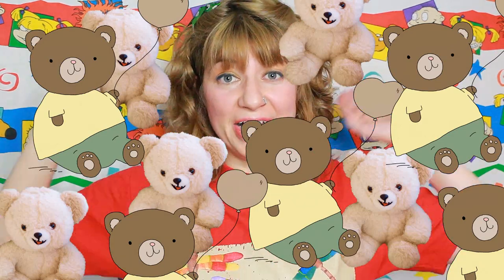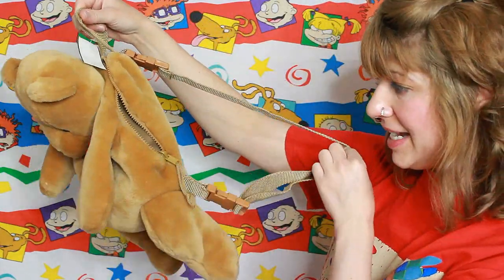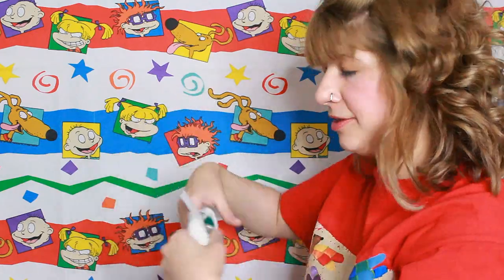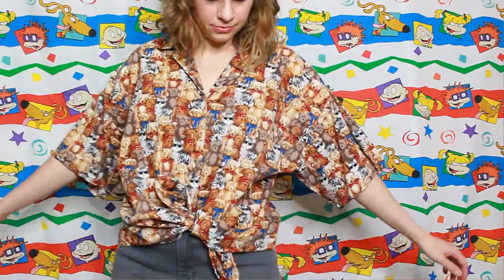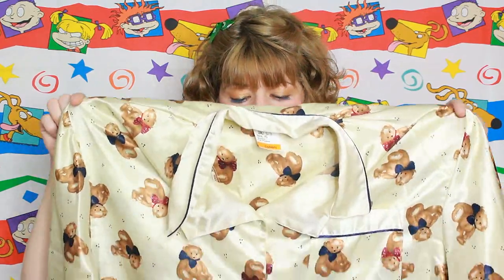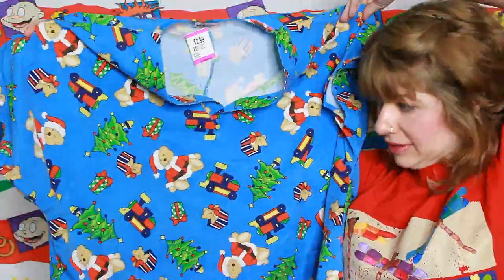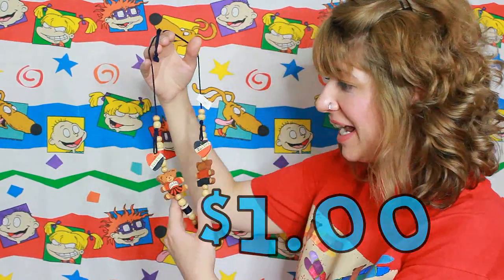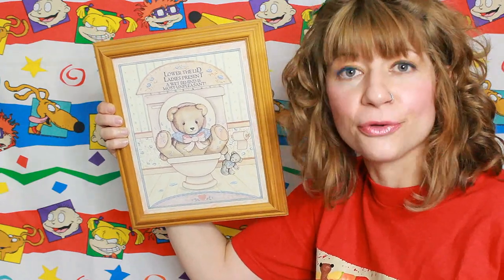🐻 Teddy Bear THRIFT Haul and Try On (PART 1) 🐻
This is Part 1 of my Teddy Bear Thrift Haul and Try On. I have teddy bears on the brain and if you like this thrift haul try on, make sure to check out Part 2...my Depop Teddy Bear Haul.